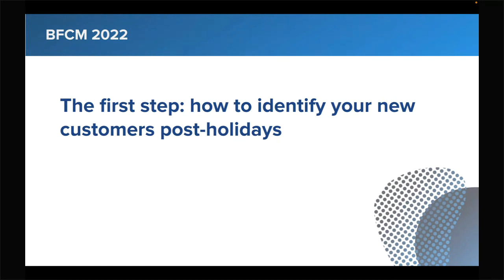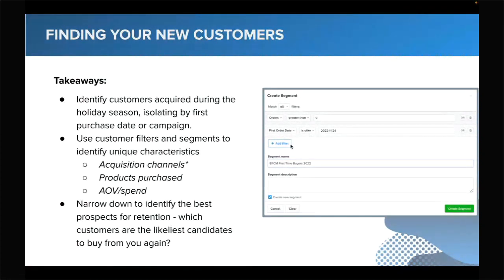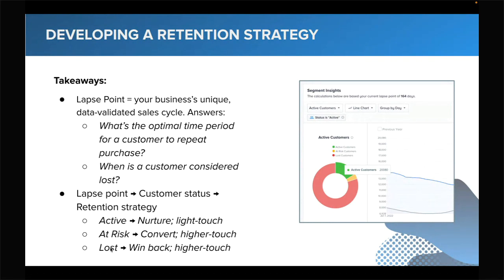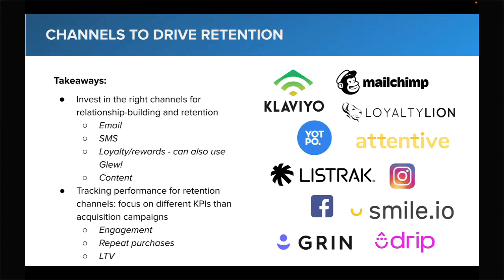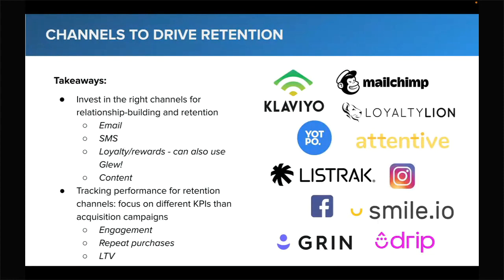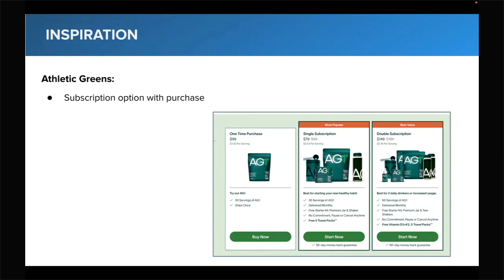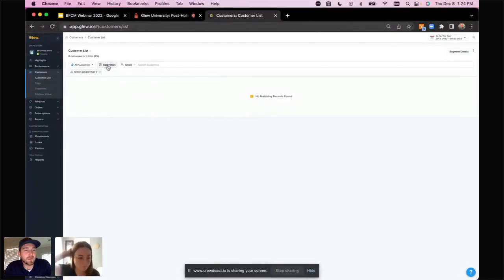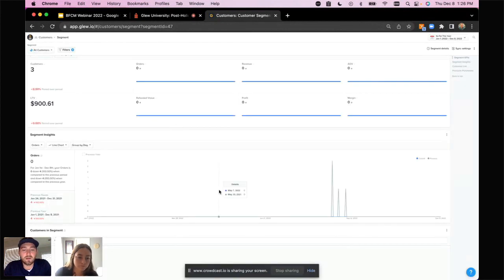Post-Holiday Retention & The Key To Lifelong Customers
In this webinar, we discuss post-holiday retention and the key to gaining lifelong customers with powerful insights from Glew!

Topics covered:
- Having a retention strategy so you’re able to keep new customers
- How to identify your new holiday customers and their buying behaviors, including products purchased and attribution channels
- Using lapse point and customer status to develop smart retention strategies
- The best channels and technologies for customer retention and how to track them, including email, SMS and more
- How to set yourself up for stronger long-term relationships with the right upfront experience